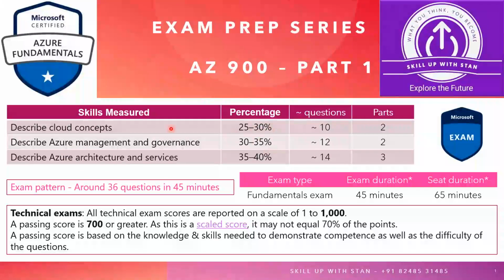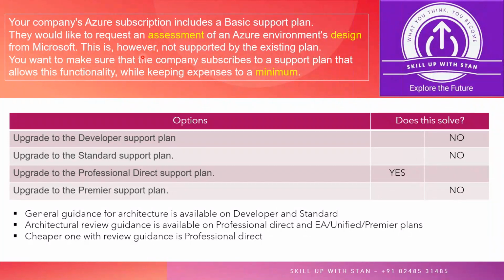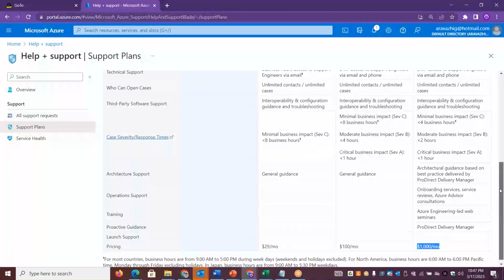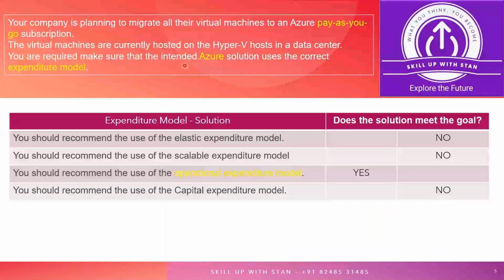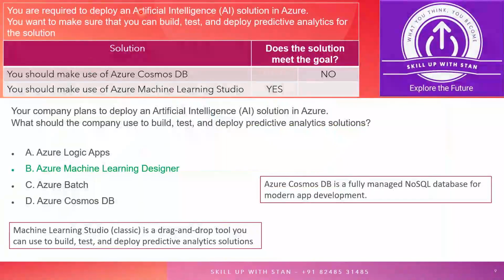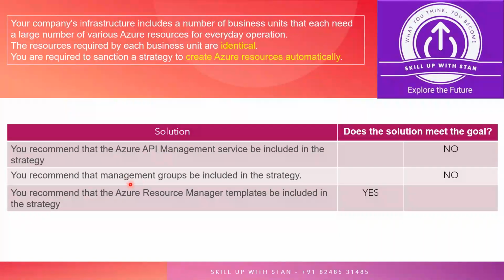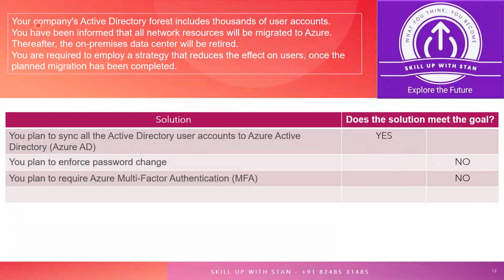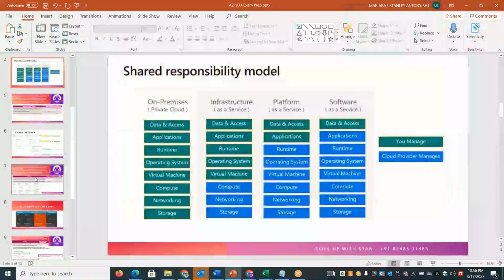AZURE EXAM PREP - AZ 900 - AZURE FUNDAMENTALS - PART 1